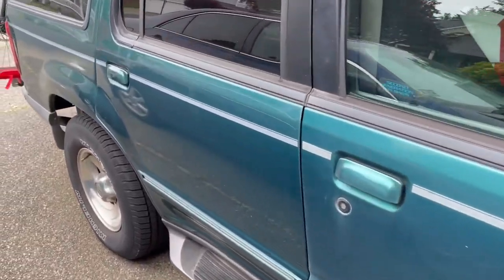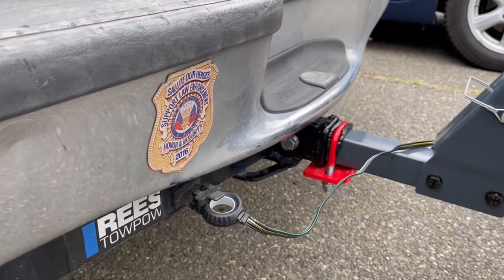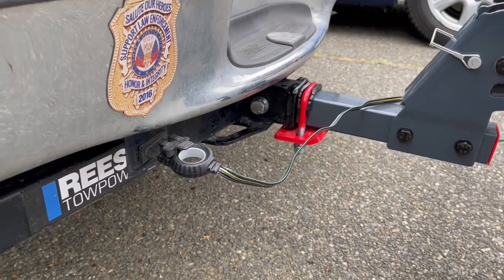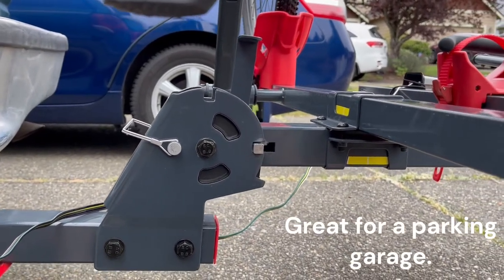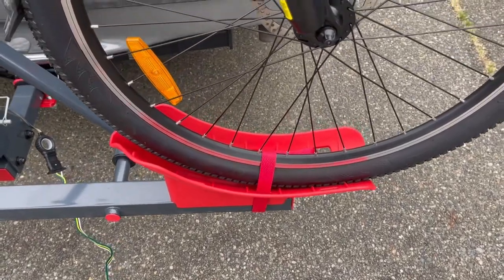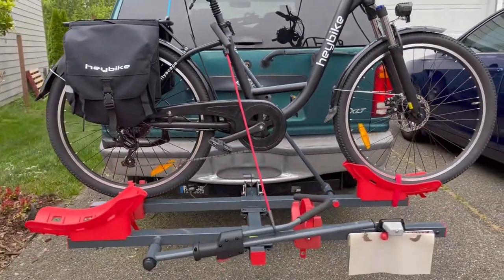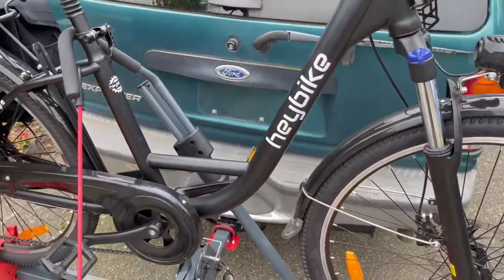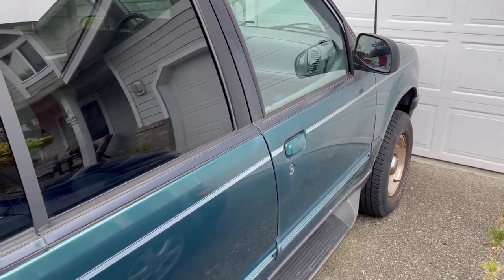EBike Adventures: How to Safely Transport Your Electric Bike Anywhere!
MARVOWARE 2'' Hitch Bike Rack
The Heybike Cityscape Electric Bike 350W

This video demonstrates the use of a trailer hitch, bicycle carrier, electric bicycle, and license plate holder. This setup allows you to safely transport your e-bike on trips and explore new surroundings. It is crucial to use the correct carrier to ensure the safety and security of your electric bike!

We absolutely love the MARVOWARE 2'' Hitch Bike Rack for its outstanding ability to securely hold our Heybike Cityscape Electric Bike on trips. This rack is designed to easily handle electric bikes, thanks to its impressive 160 lbs capacity. It accommodates both standard and fat tire bicycles, providing versatility for different types of bikes. The smart tilting feature allows easy access to your vehicle's rear without removing the bikes, making it incredibly convenient. With its robust construction and secure hitch attachment, we can confidently travel, knowing our e-bike is safely in place. The MARVOWARE bike rack has enhanced our travel experience, allowing us to take our electric bikes on adventures and explore new surroundings with peace of mind.

The Heybike Cityscape Electric Bike 350W offers power, convenience, and comfort. Its 350W motor provides a smooth and powerful ride, making it ideal for city commutes and leisurely rides. The bike has a long-lasting battery, ensuring you can travel longer distances without recharging. With its comfortable saddle and ergonomic design, you'll enjoy a pleasant riding experience. Additionally, the bike includes safety features such as front and rear lights, a sturdy frame, and reliable brakes, making it an excellent choice for everyday use. Discover the freedom and joy of riding with the Heybike Cityscape Electric Bike 350W.

Thank You! As Amazon Associates, we earn from qualifying purchases. Using the sponsored links provided below for the items in the video, you can support (at no cost to you) this channel and the supporting

Reese Towpower 51033 Class III Custom-Fit Hitch with 2" Square Receiver opening

MARVOWARE 2'' Hitch Bike Rack for Cars, 2-Bike Electric Bike eBike Carrier for Standard, Fat Tire Bicycles, 160 lbs Capacity with Smart Tilting (Red)

AUTMATCH Hitch Tightener Anti Rattle Stabilizer - Heavy Duty Hitch Clamp for 1.25 and 2 inch Hitches, Rubber Isolator and Anti-Rust Double Coating Protective, Red

Heybike Cityscape Electric Bike 350W Electric City Cruiser Bicycle Up to 40 Miles Removable Battery, Shimano 7-Speed and Dual Shock Absorber, 26" Electric Commuter Bike for Adults

LED License Plate Trailer Light [Bracket Mount] [DOT FMVSS 108] [SAE L] [Gray-Finish] [Waterproof] [12V DC] License Tag Lights for UTV ATV Trailer Truck RV Boat

Learay 6 Pack Rubber Coated Magnets, 26LBS Neodymium Magnet Base with M6 Threaded Studs, Strong Mounting Magnets Stud Magnet Black Rare Earth Magnets for Light Bar Mirror Camera Tool

EltaMD UV Clear Face Sunscreen, SPF 46 Oil Free Sunscreen with Zinc Oxide